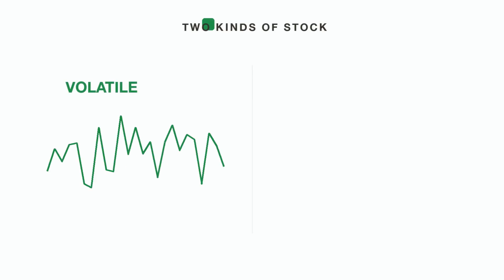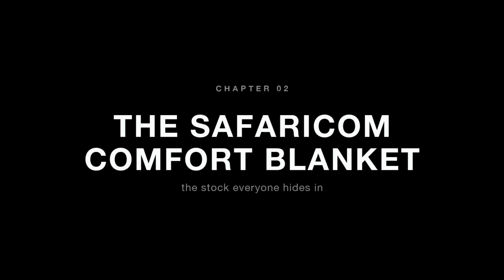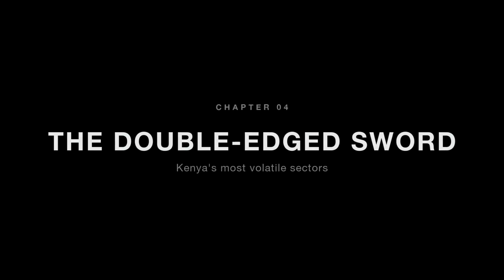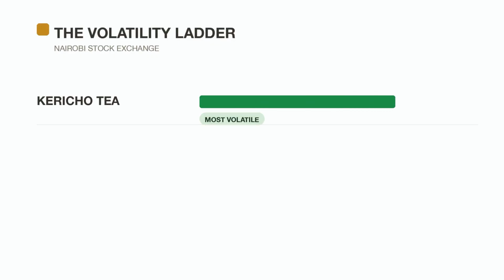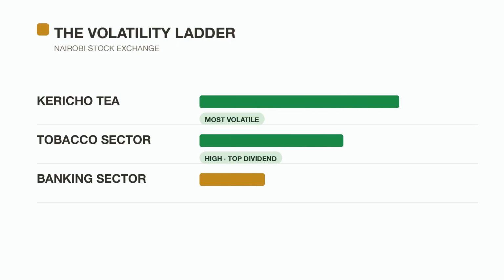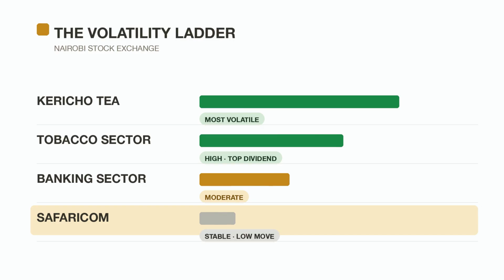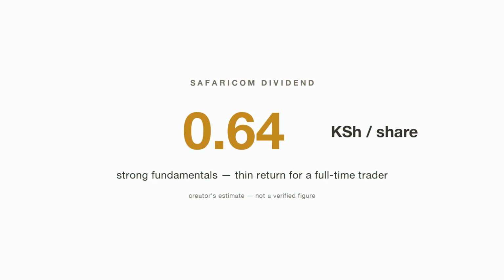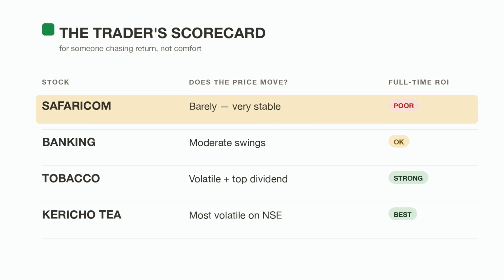Stop Hiding in Safaricom — Volatility Is Where the Money Is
Everyone piles into Safaricom because it "feels safe." But if you're chasing return — not comfort — stability is the wrong bet. Here's why volatility is your friend, scoped to the Nairobi Stock Exchange.

Chapters:
0:00 Why Volatility Is All You Need
0:40 What Volatility Actually Is
1:04 The Safaricom Comfort Blanket
1:38 Return Is the Only Question
2:14 The Double-Edged Sword
2:59 The Herd Has No Reason
3:27 For the Day Trader
4:11 Find Your Edge
5:22 Money on the Table

🔎 Read the market with us — The Manisha · ML Trader: [link]